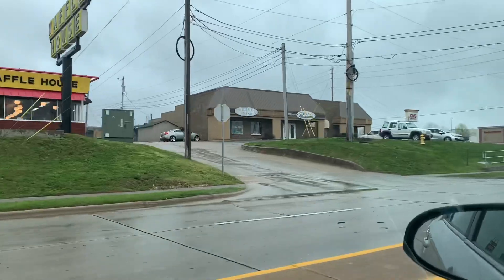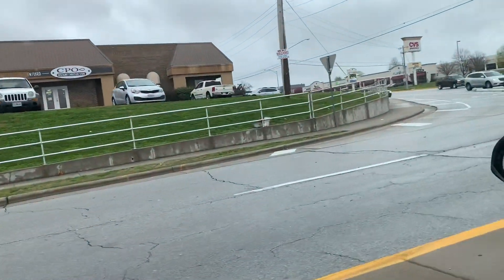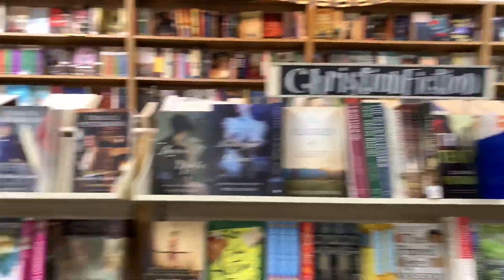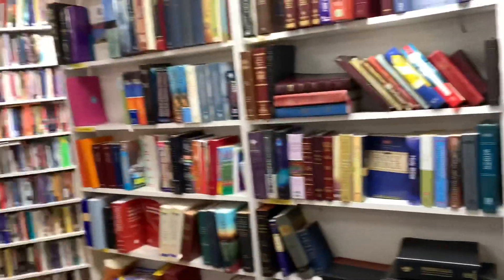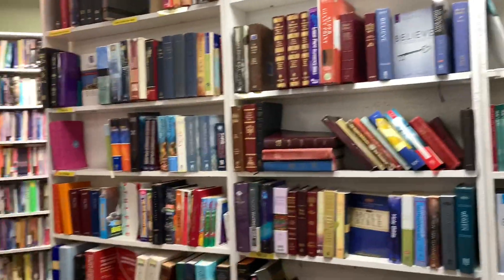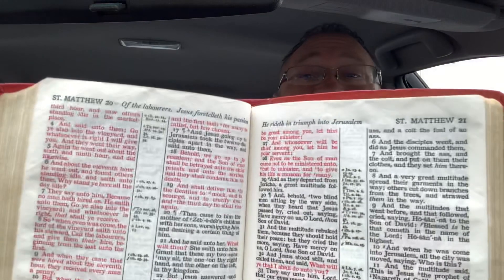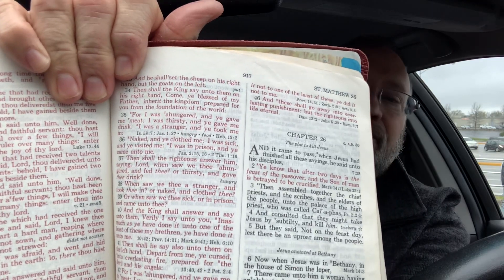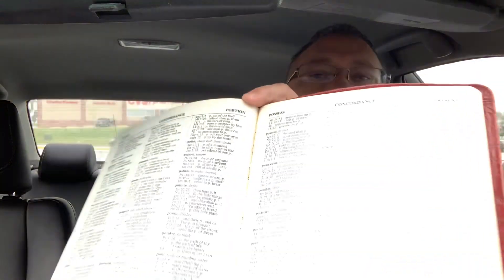CPO - Redeemed Bookstore and Treasure Finds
Faith to Walk Ministries visits CPO - Redeemed bookstore in Springfield Missouri.  Also shows two treasure finds!

CPO - Redeemed Online